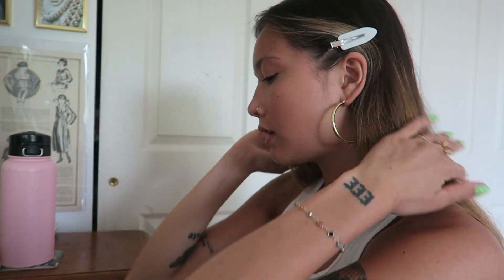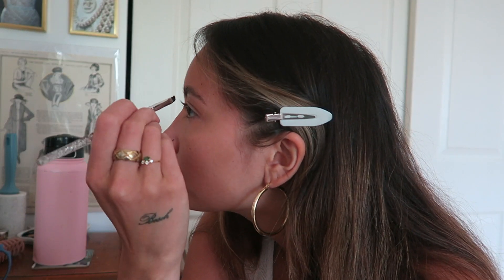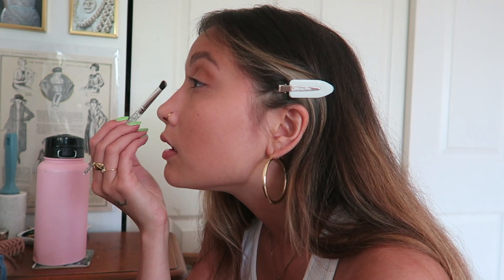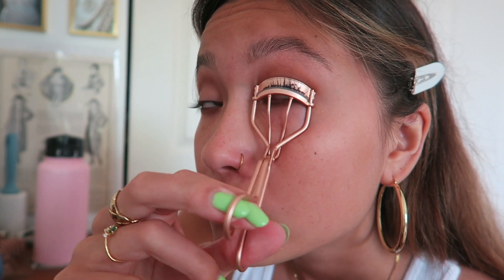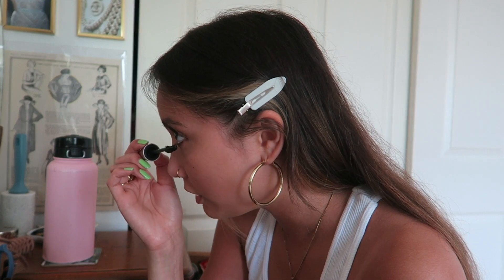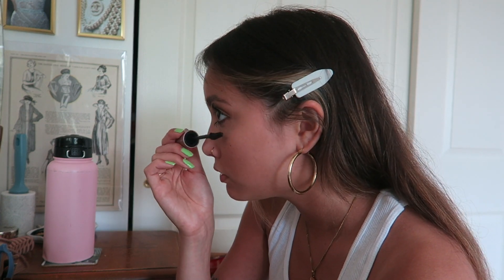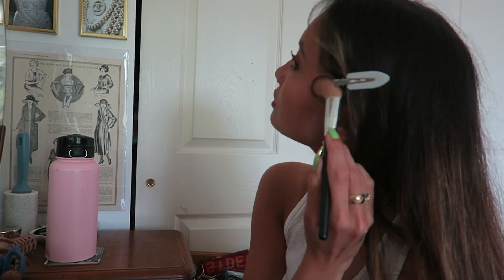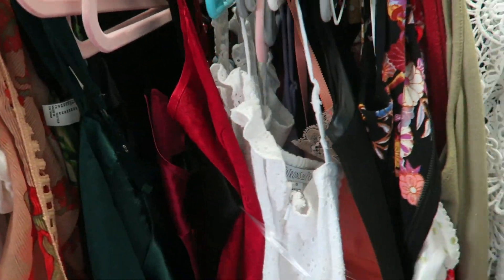get ready with me for a picnic 💐🧺💝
instagram  ➭ @maddynguyenn

✰ FAQ ✰
how old are you? 20 (born in 2002)
what's your ethnicity? half vietnamese, half white
how tall are you? 5'7"
what's your instagram? @maddynguyenn
what do you use to record/edit?